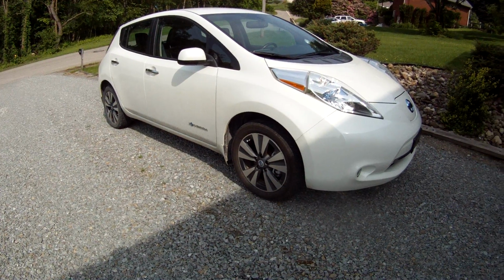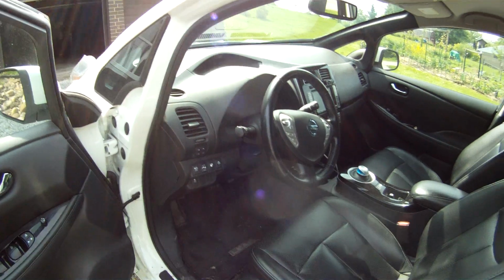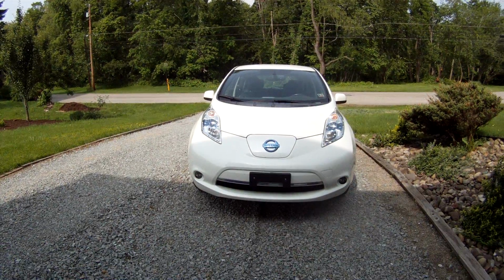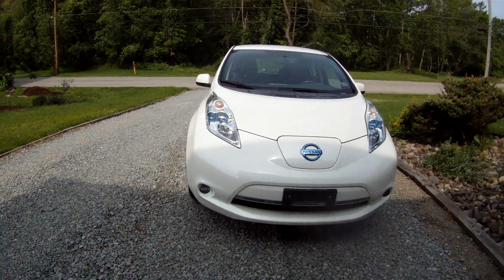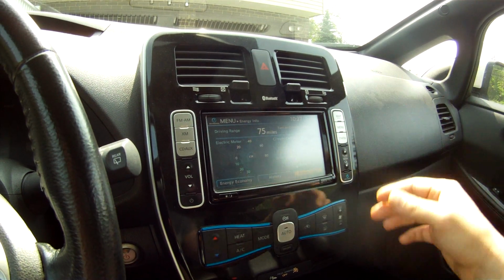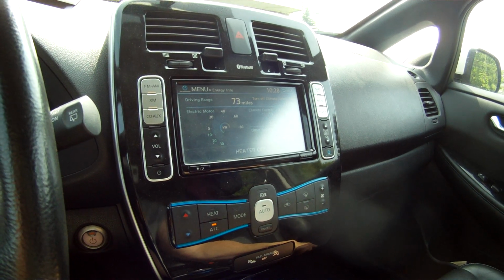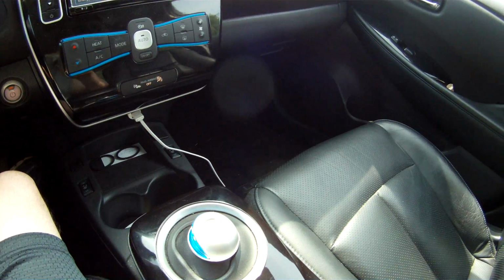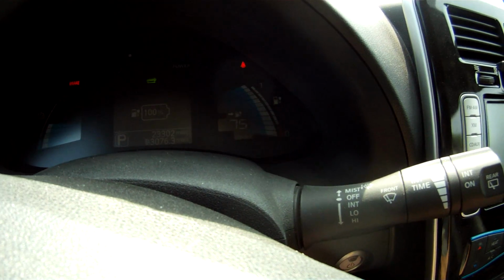tee ball dad gives 8k mile review of daily driven nissan leaf and heater a/c problem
dislikes below.